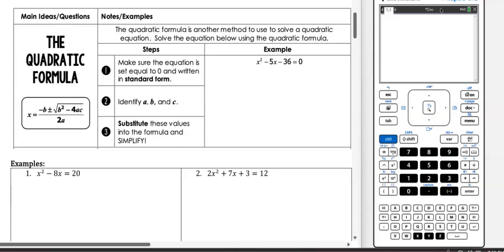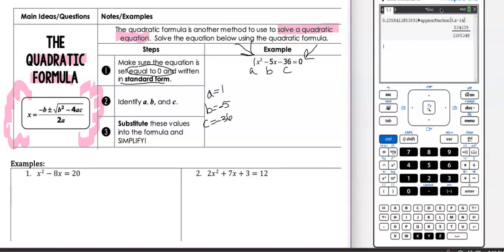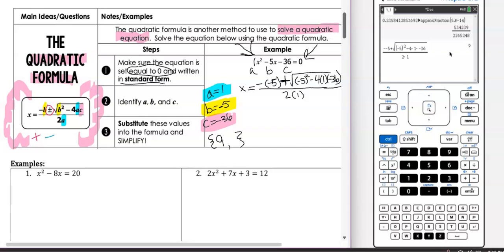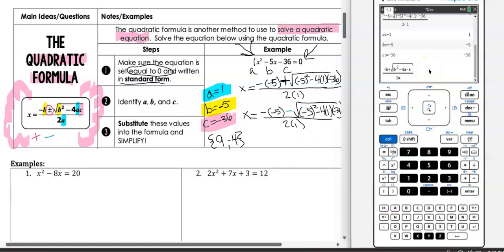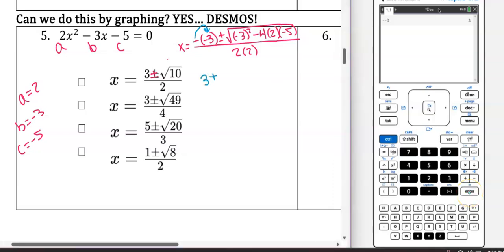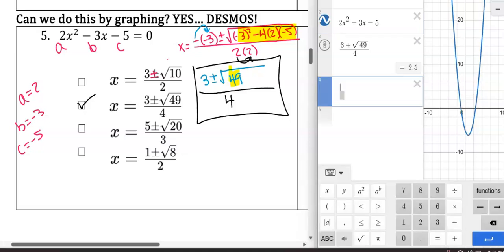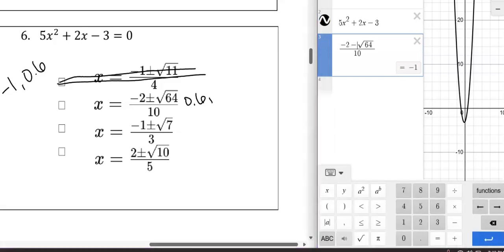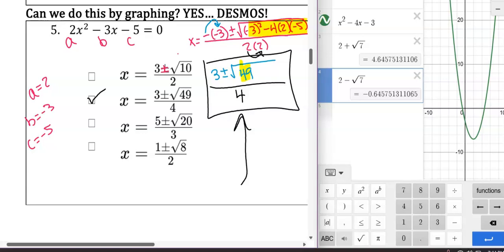Introduction to the Quadratic Formula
This video introduces the quadratic formula, but also explains how to use Desmos to match solutions by simplifying radicals in the calculator.